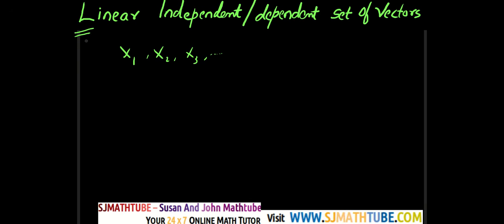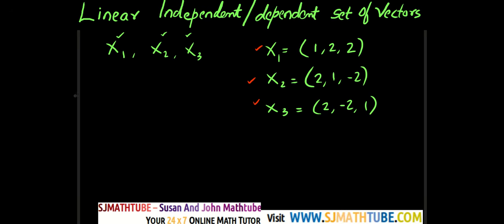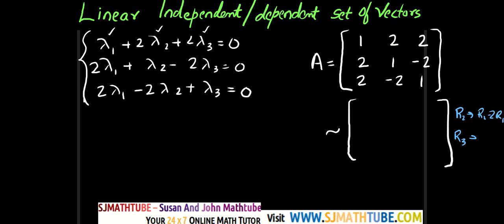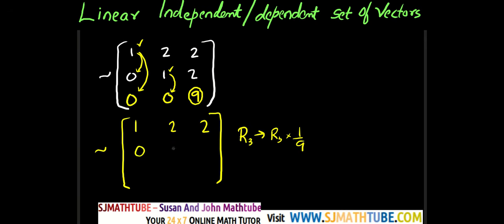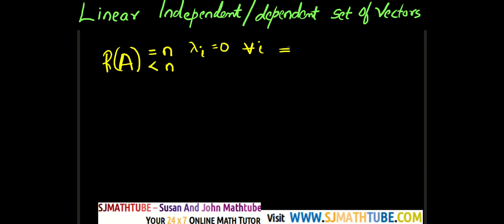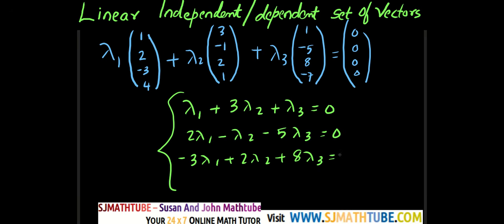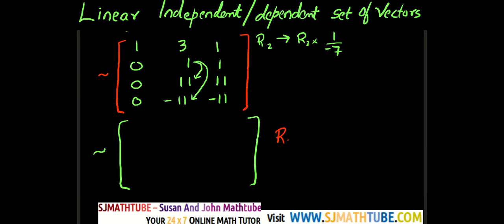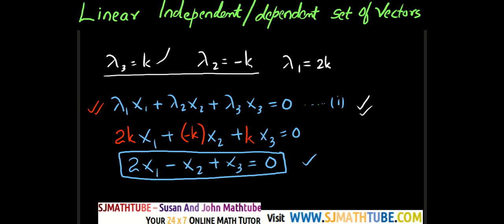Linear Independence Of Vectors- - RANK OF MATRIX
In This Video, We Learn To Identify Whether A Set Of Vectors Are Connected By A Linear Relation (Linearly Dependent Vectors) Or Not With The Help Of Homogeneous System Of Equations And Rank